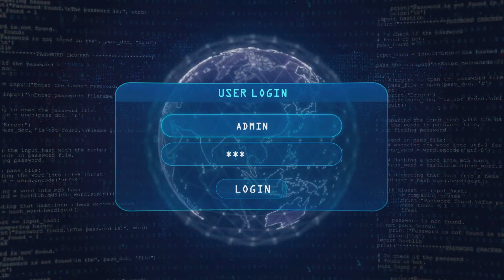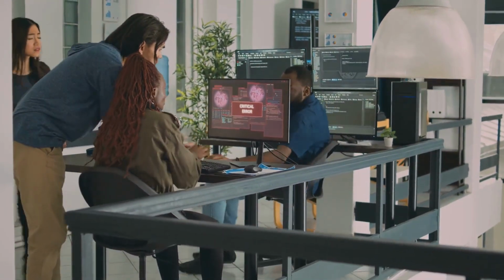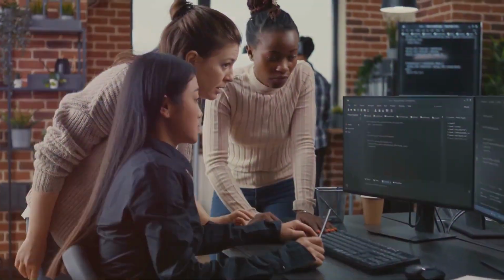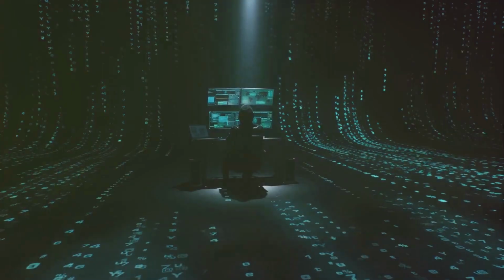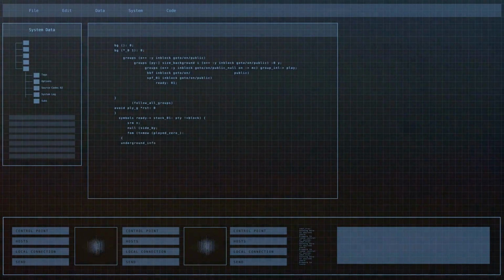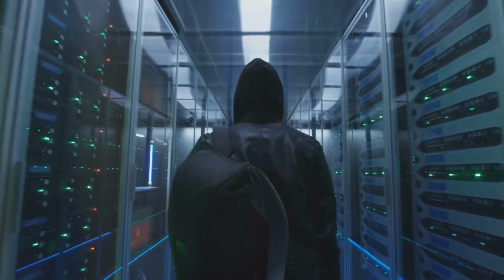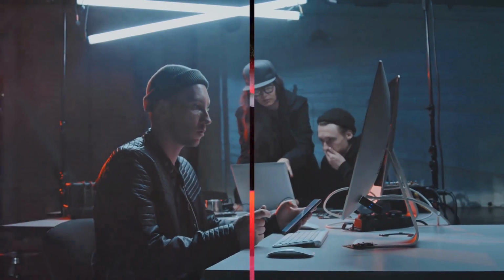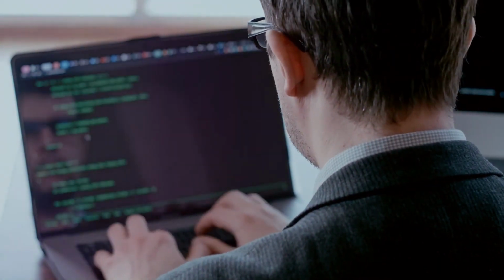Decoding OWASP: Top 10 Web Vulnerabilities Unveiled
Decoding OWASP: Top 10 Web Vulnerabilities Unveiled by HelpingAI's Workspace

OUTLINE:

00:00:00 Introduction to Web Security
00:01:00 Understanding OWASP
00:01:57 Revealing the OWASP Top 10
00:04:14 Deep Dive into Vulnerabilities (Part 1)
00:06:12 Deep Dive into Vulnerabilities (Part 2)
00:07:55 Remediation Strategies
00:08:59 Conclusion and Call to Action
00:09:56 End Sting